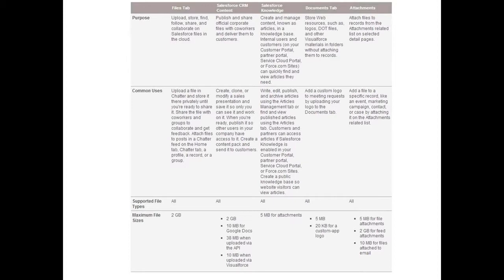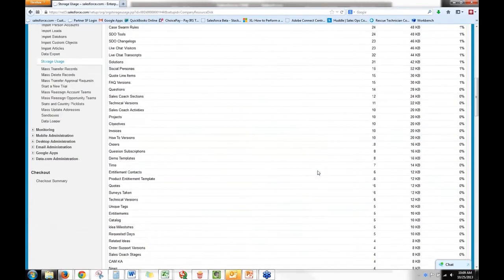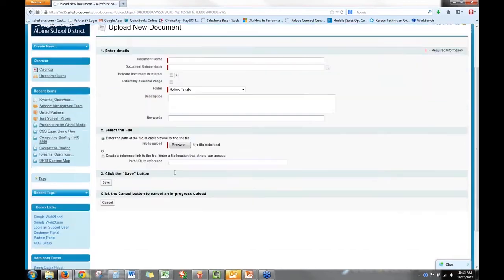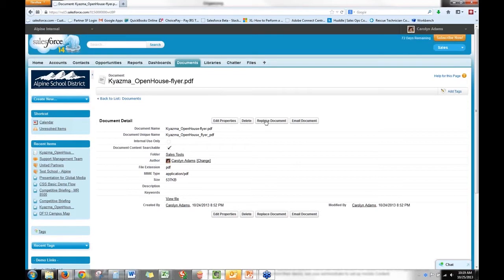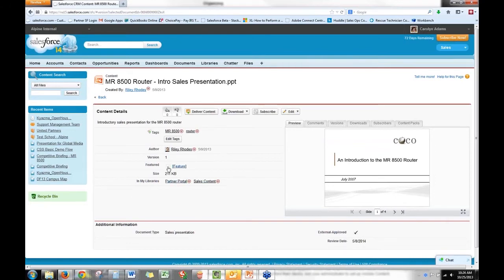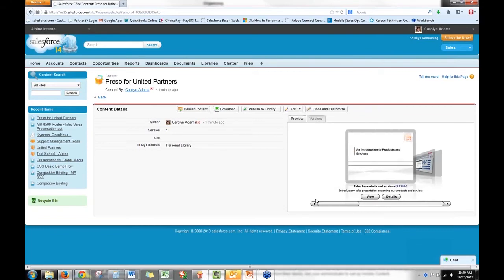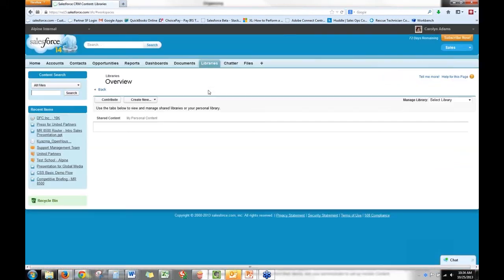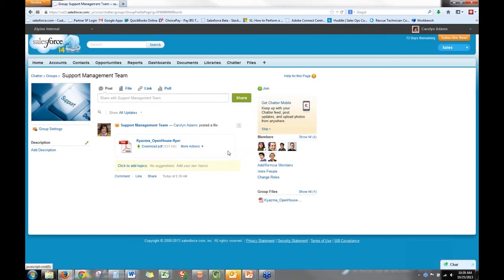Document Management and Content Libraries in Salesforce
Learn how to manage documents and content in Salesforce Libraries.

Content in this video was originated by Kyazma Business Consulting who joined Eide Bailly LLP on August 3, 2015.